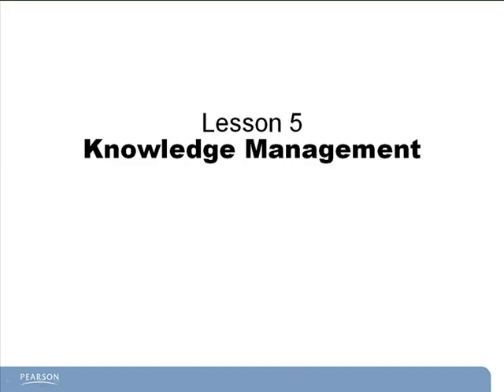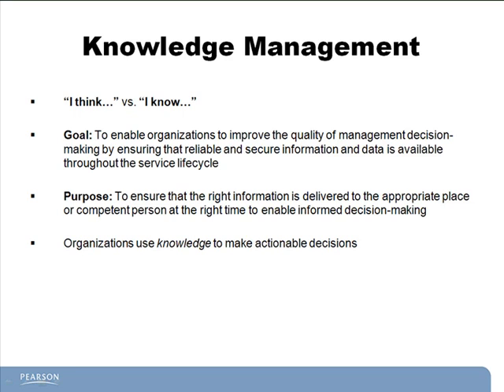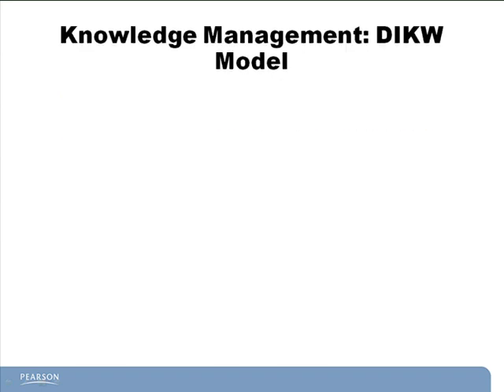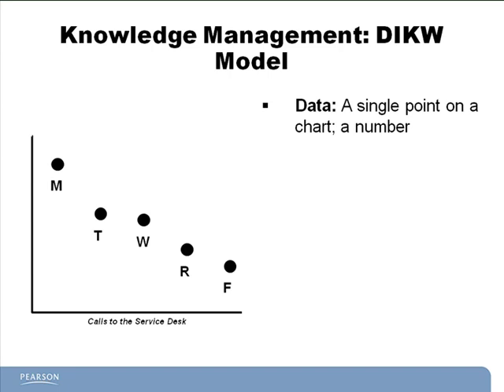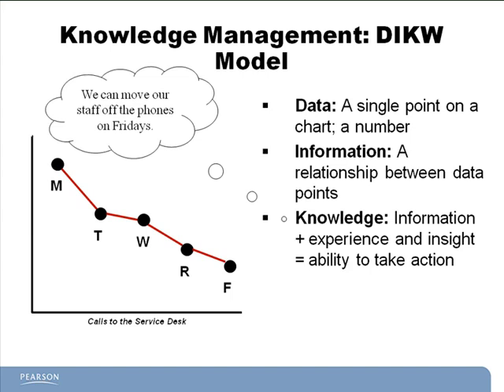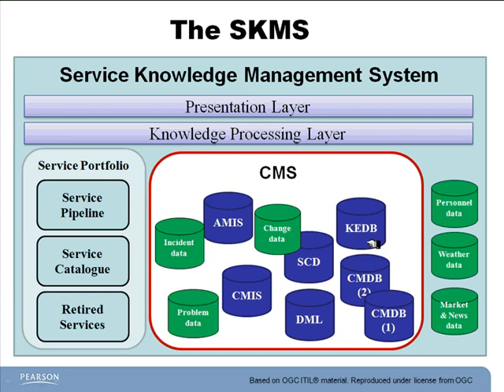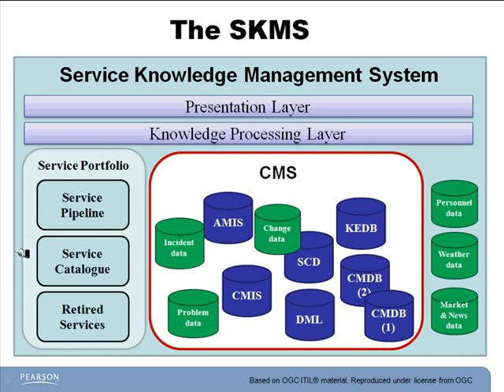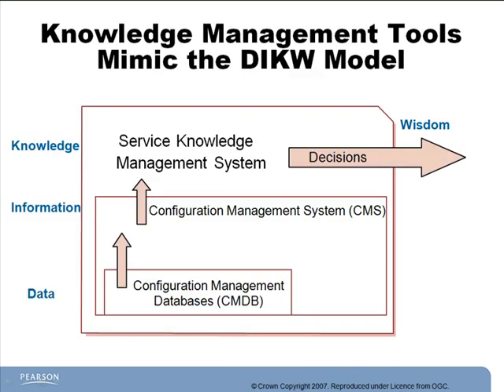23 Lesson 5 Knowledge Management